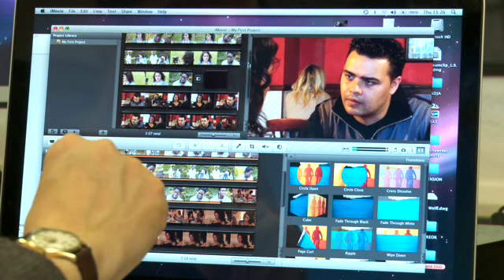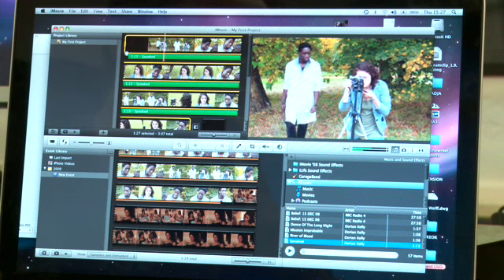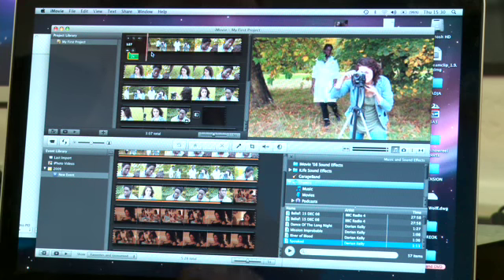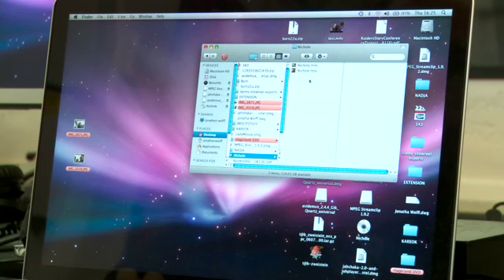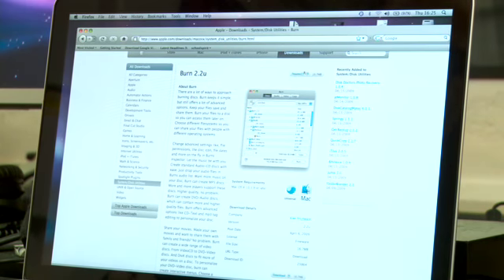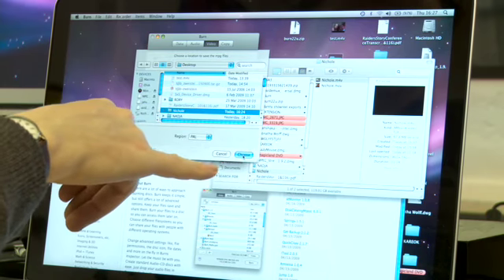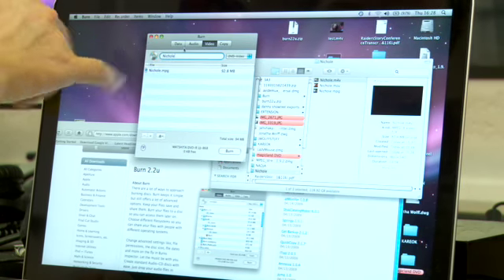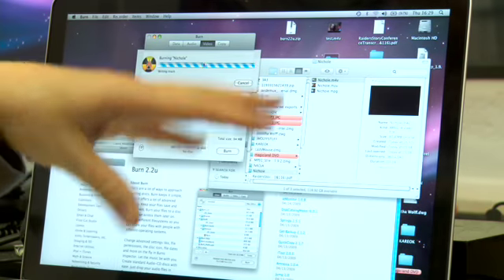For Mountview Students - How to edit your showreel using Mac - Part 2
Part 2 of a guide for Mountview students on how to edit your showreel using a Mac